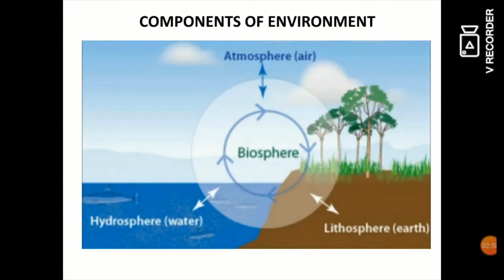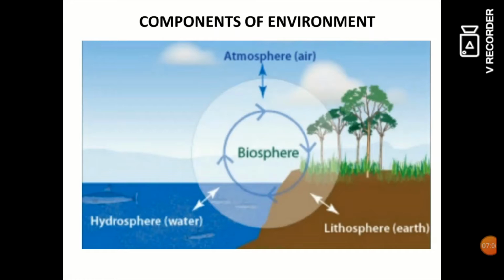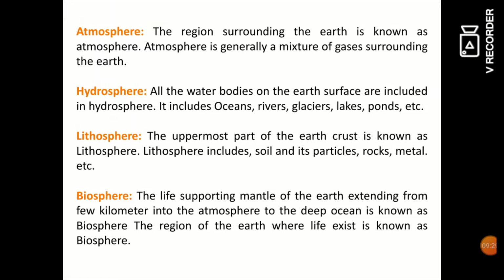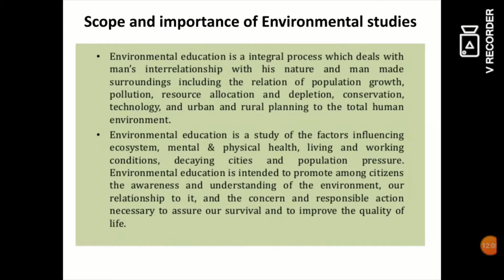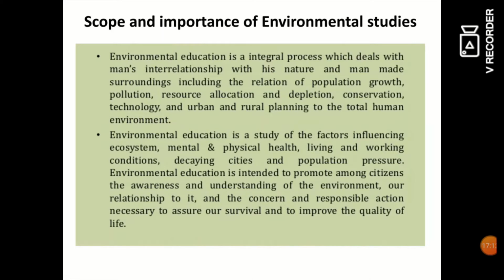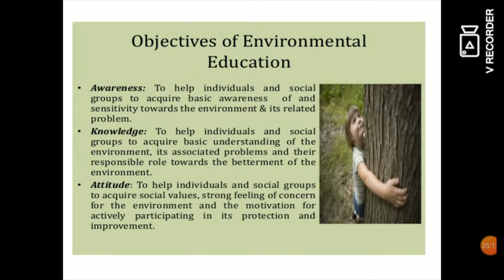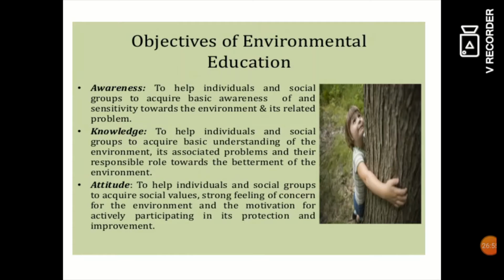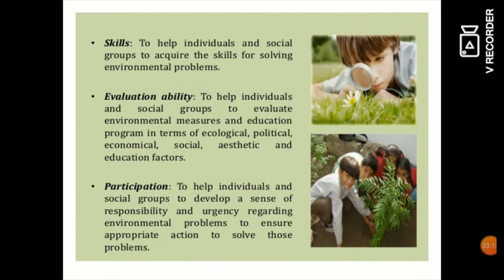Components of Environment & Role / LECTURE SERIES ON ENVIRONMENTAL SCIENCE AND AWARENESS - Part 1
LECTURE SERIES ON ENVIRONMENTAL SCIENCE AND AWARENESS
BY:
Dr. ANANDA VARDHAN. H
Professor & HOD
Department of Biochemistry
Indian Academy Degree College - Autonomous
Hennur, Bangalore - 560 043